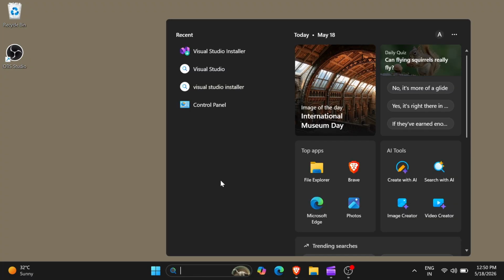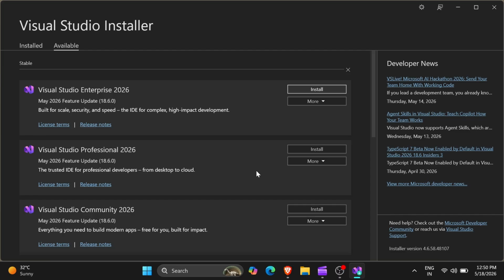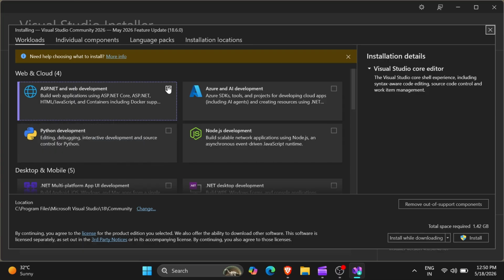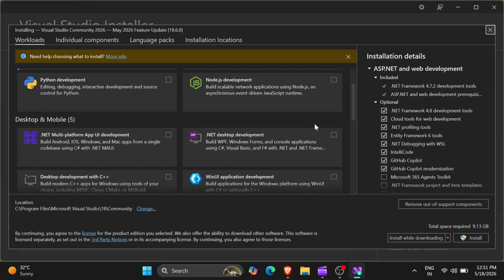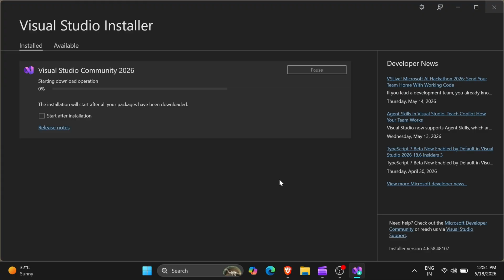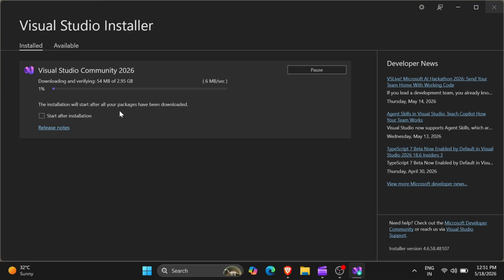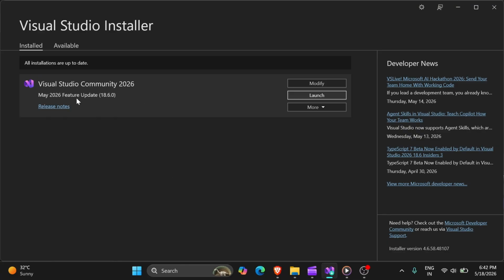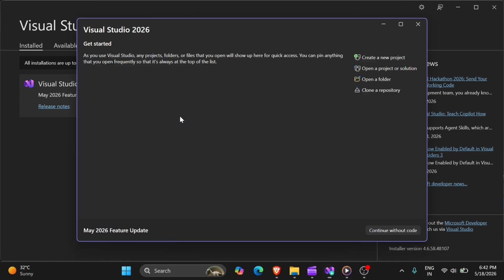How To Setup The Visual Studio Dotnet Developer Guide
In this video, I’ll show you how to properly set up Visual Studio for .NET and ASP.NET Core development step by step.

You’ll learn:
• How to install Visual Studio
• Which workloads you should install
• Important development components and tools
• Recommended setup for .NET development
• Basic configuration for a smooth development experience

This video is perfect for beginners starting with C#, ASP.NET Core, and modern .NET development.

Tools & Technologies:
• Visual Studio
• .NET
• ASP.NET Core
• C#

Channel: AjaysCodeSpace